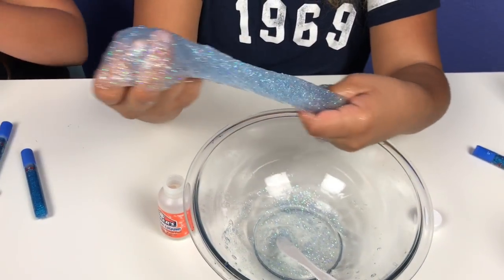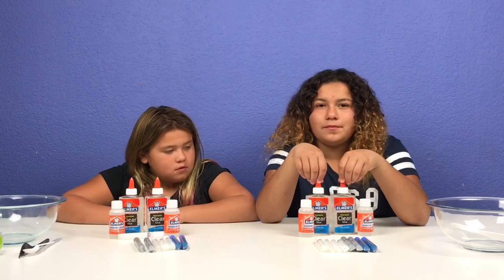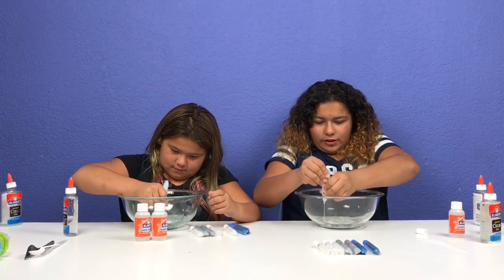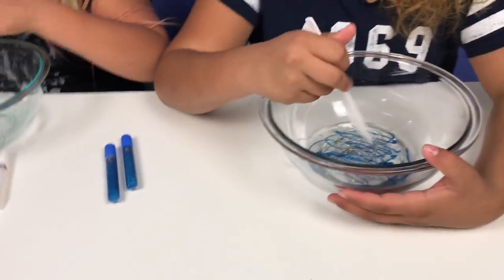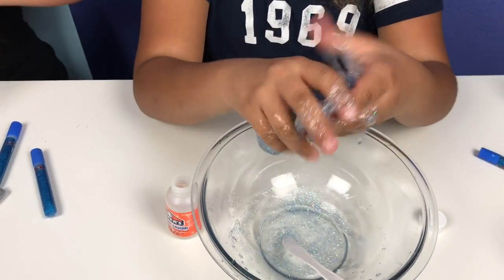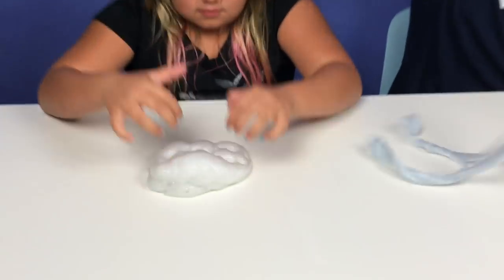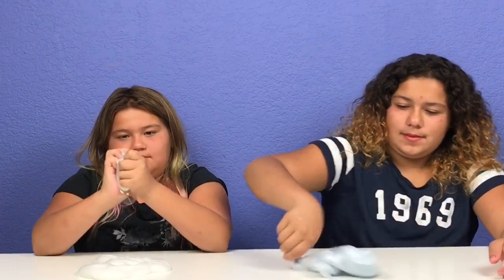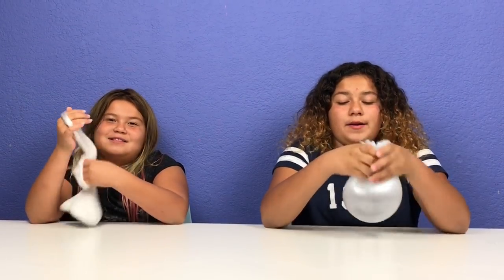MAKING CHRISTMAS SLIME - NEW ELMER'S FROSTY SLIME KIT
TODAY MARY AND IZZY MADE CHRISTMAS SLIME WITH THE NEW ELMER'S FROSTY SLIME KIT. THE KIT CAME WITH CLEAR ELMER'S GLUE , GLITTER GLUE AND THE ACTIVATOR AKA THE MAGICAL LIQUID.